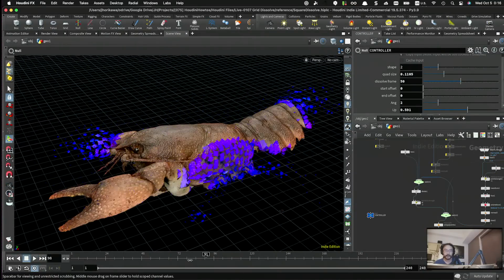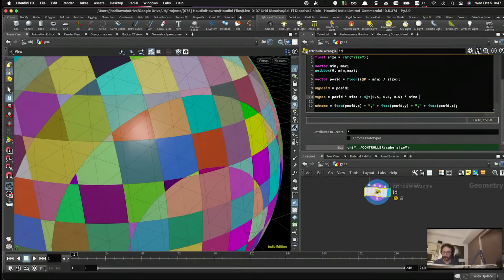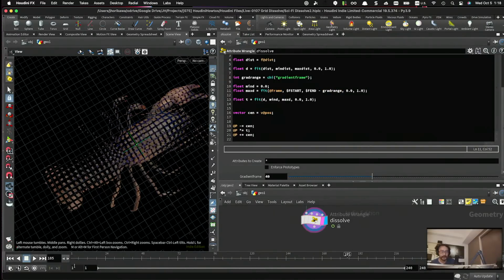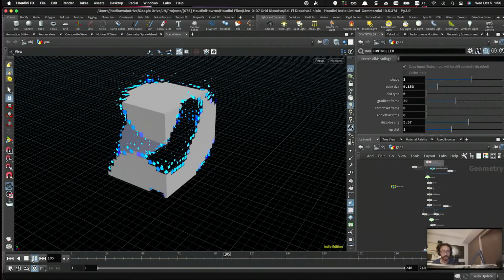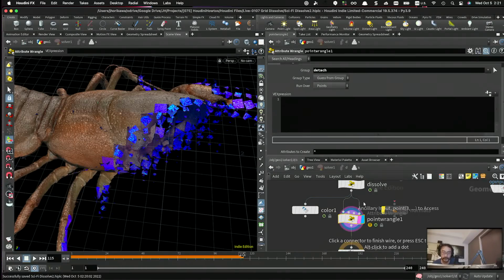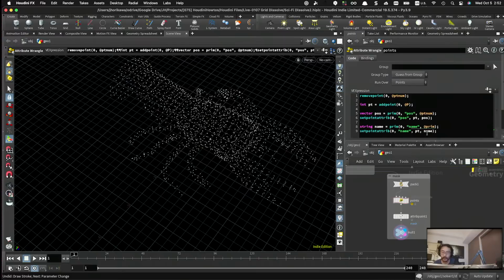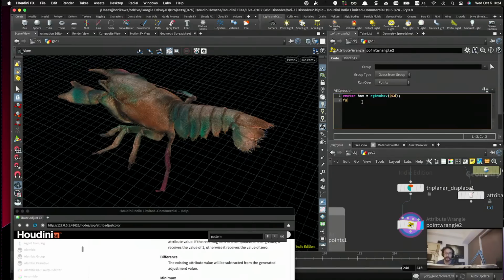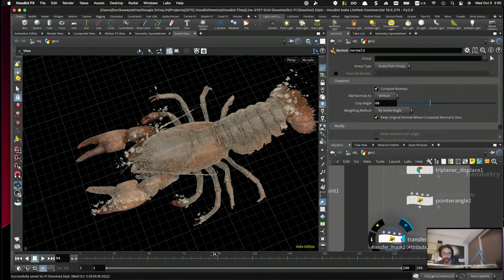Houdini Algorithmic Live #107 - Sci-Fi Dissolve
This is a weekly tutorial live for Houdini. In this week I'm going to create a procedural sci-fi dissolve effect using Houdini and simple VEX codings.